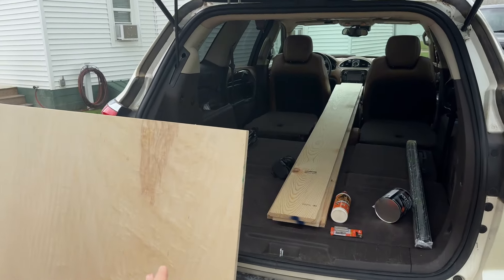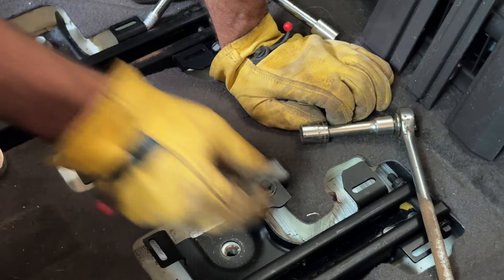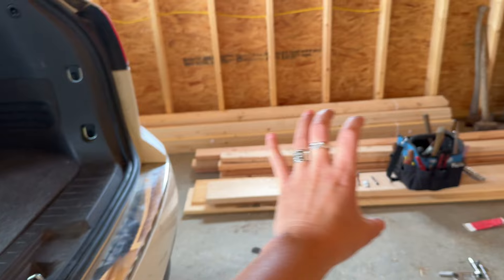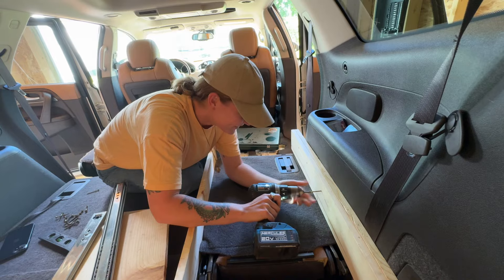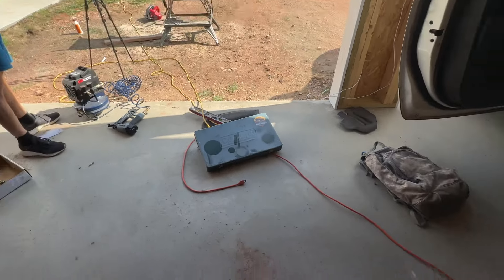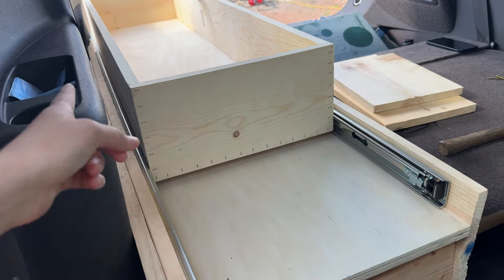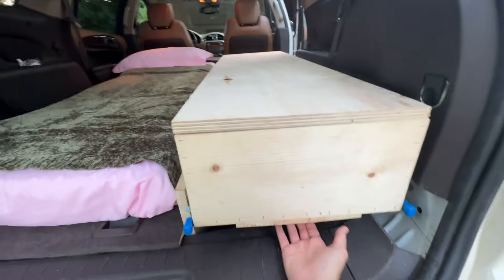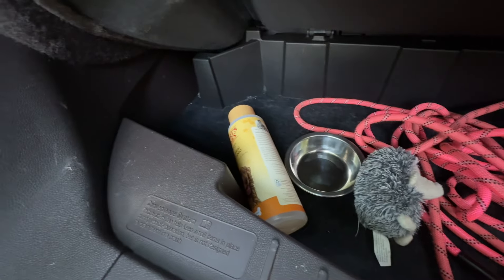BUILDING A PULL OUT KITCHEN IN MY SUV (BUICK ENCLAVE)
Everything in my SUV-
MATTRESS(there are two sizes make sure you measure which one works for you)
COLEMAN STOVE
PROPANE FOR STOVE
5 GALLON WATER CONTAINER
WATER DISPENSER SWITCH FOR 5 GALLON
STRAWBERRY NIGHT LIGHT